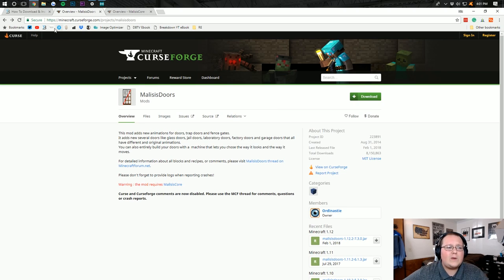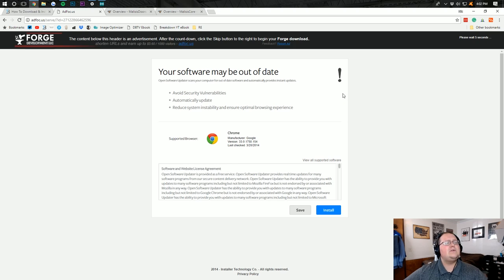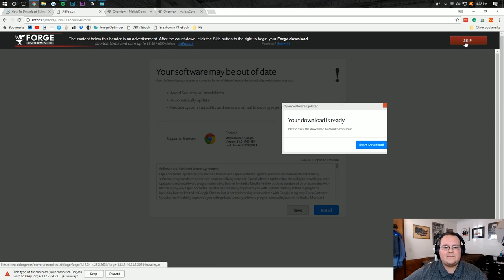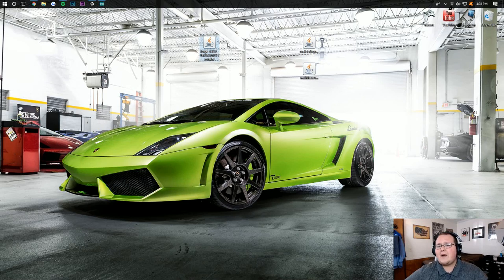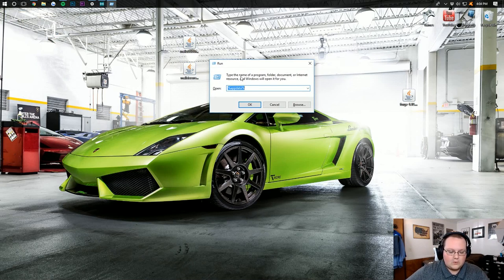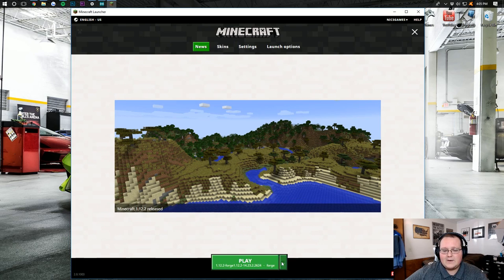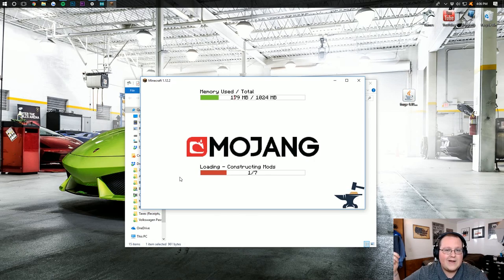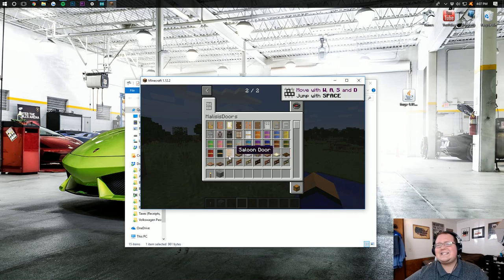How To Download & Install MalisisDoors in Minecraft 1.12.2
How do you download & install MalisisDoors in Minecraft 1.12.2? Well, luckily for you, this video shows you how to do just that! We walk you through downloading and setting up MalisisDoors in Minecraft 1.12.2. This is our step-by-step tutorial, and once you've finished, you will have MalisisDoors installed without any issues!

About this video: In this video, I walk you through exactly how to download and install MalisisDoors in Minecraft 1.12.2. MalisisDoors adds tons of awesome trapdoors, normal doors, ladders, and more to Minecraft giving your world even more customizability. If you want to take your Minecraft building to the next level, MalisisDoors is a must!

Lucky for you, this video shows you exactly how to get MalisisDoors in Minecraft 1.12.2. You can find the 1.12.2 MalisisDoors download link above, and in the video, I go over exactly how to get MalisisDoors up and running. Now, please keep in mind that you will need both Forge and MalisisCore in order to get MalisisDoors running. If you don't have both of these, it will no work. The good thing is, I go over installed Forge and MalisisCore in Minecraft 1.12.2 in this video also.

Thus, when you finish this video, you will have MalisisCore up and running without any problems in Minecraft 1.12.2. I have helped millions of people install Minecraft mods, and because of that, I do things and troubleshoot issues live in the video that many other people do not. That way, you get the mod installed as easily and smoothly as possible.

Nevertheless, if this video did teach you how to download and install MalisisDoors in Minecraft 1.12.2, please give it a thumbs up and subscribe to the channel if you haven't already. It really helps us out, and it means a lot. Thank you very much in advance!